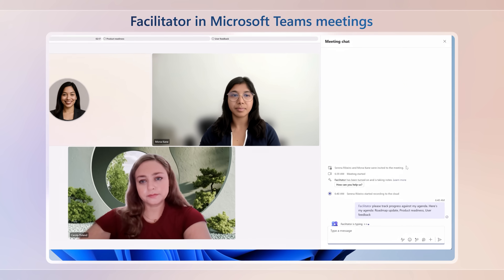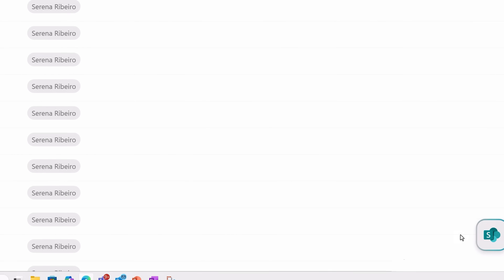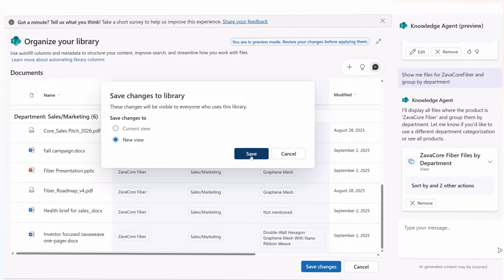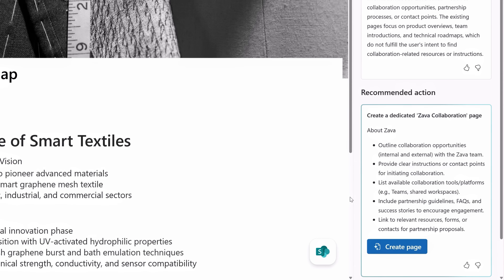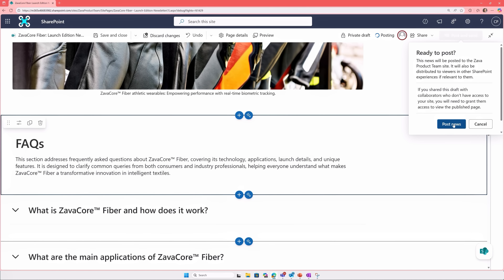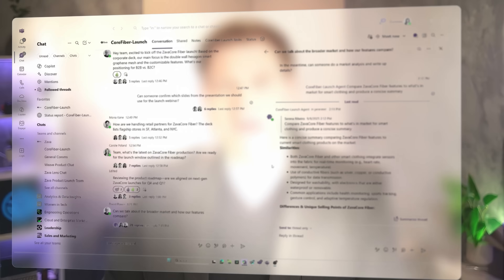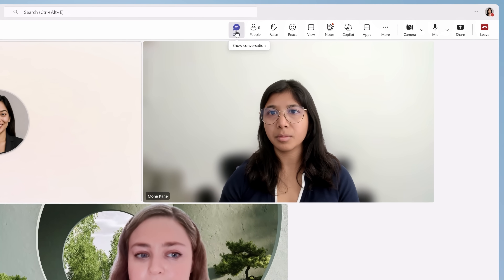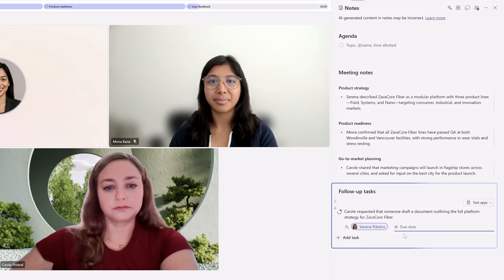New collaborative agents in Microsoft 365 Copilot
The newest agents for Microsoft 365 Copilot users can now act as virtual members of your team, helping you stay organized, informed, and secure while you work. Watch how these collaborative agents partner with you in real time across your everyday apps.

-Knowledge Agent streamlines SharePoint by auto-tagging files, retiring outdated pages, and even drafting new content so your sites stay current and searchable.
-Facilitator an agent in Microsoft Teams that keeps meetings on track—managing agendas, taking notes, assigning follow-ups, and capturing decisions automatically.
-Agents in Teams channels summarize conversations, generate status reports, and handle routine updates so projects move forward without missed details.
-Agents in Viva Engage communities draft accurate, data-driven responses to questions, connecting colleagues to the right information and reducing response times.

► QUICK LINKS:
00:00 - Collaborative agents in Microsoft 365 Copilot
01:08 - Knowledge Agent in SharePoint
02:29 - Keep SharePoint site up-to-date
03:41 - Create pages and new posts in SharePoint
04:47 - Agents in Microsoft Teams channels
06:34 - Facilitator in Microsoft Teams meetings
07:58 - Agents in Viva Engage communities
09:12 - Wrap up